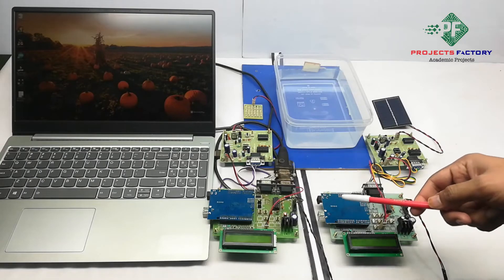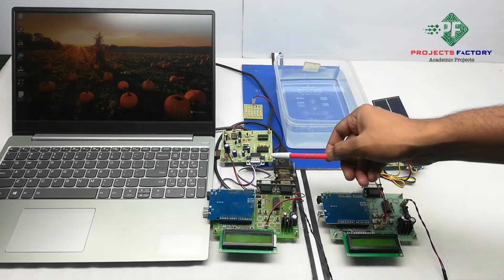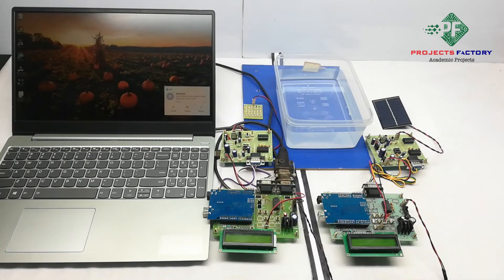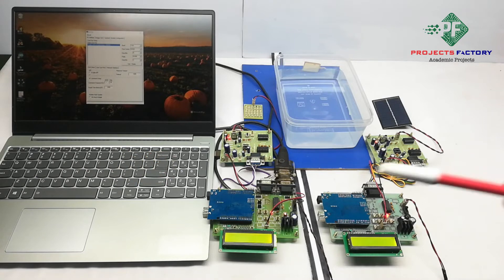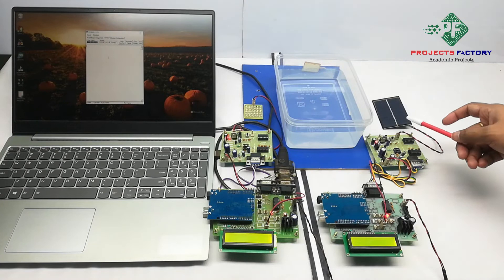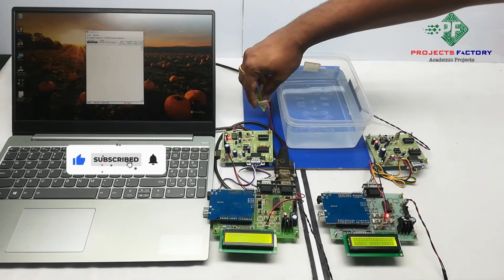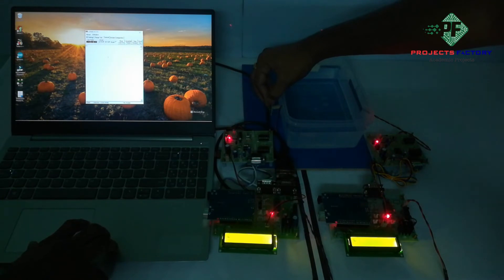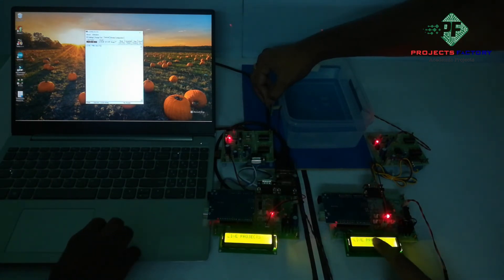LIFI Based Under Water Communication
Project short description:
In this video, we will demonestarte lifi based underwater communication. lifi transmitter module connected to arduino through uart port. Also it has serial port which is connected to laptop serialport. lifi reciever interfaced with arduino throguh uart port also it has serial communictaion with laptop. When we type charecters in serial port then text data will transferd through water in the form of light and received on lifi reciever. lifi receiver amplifies light signals and convert into text and data will be displayed on serial port.